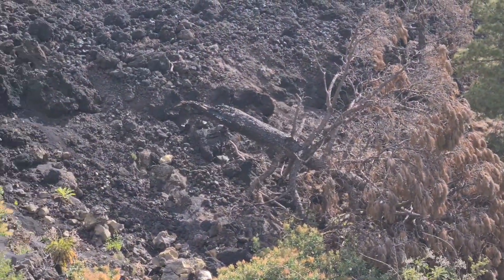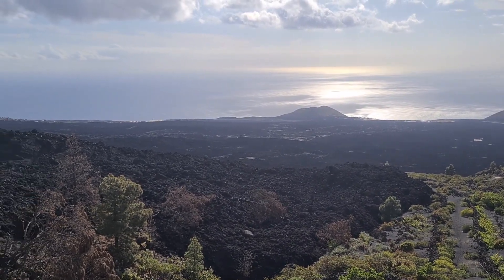La Palma Volcano Exclusion Zone Visit. Volcanic Eruption. New Lava Flows. Volcan Nueva. Cumbre Vieja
An unexpected visit to the Exclusion Zone around the fresh Lava Flows from the new volcanic Eruption on the Cumbe Vieja, La Palma.